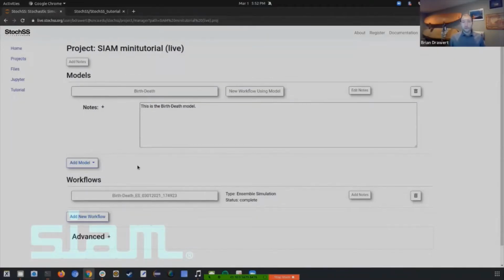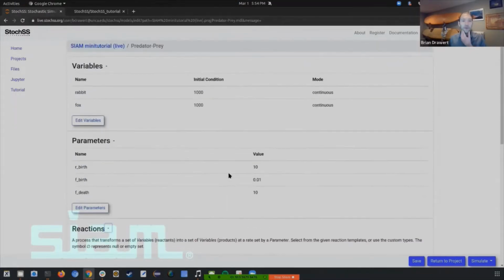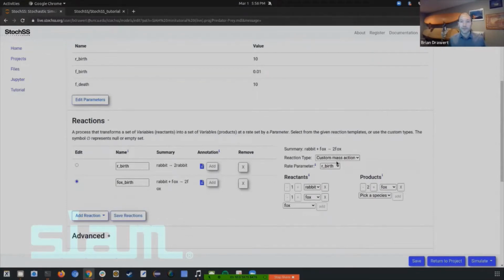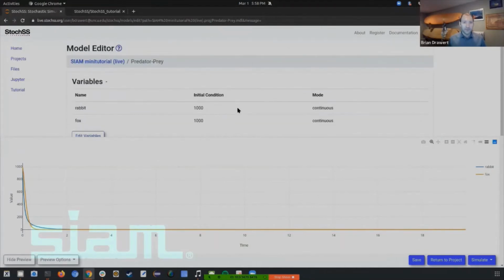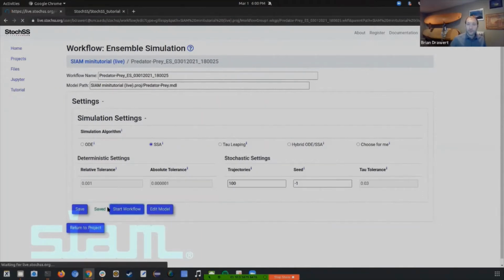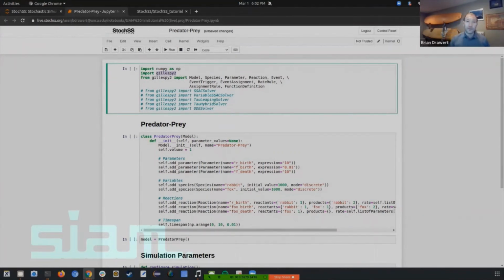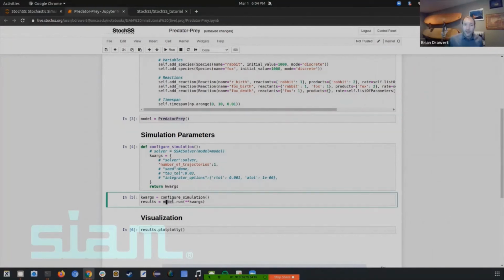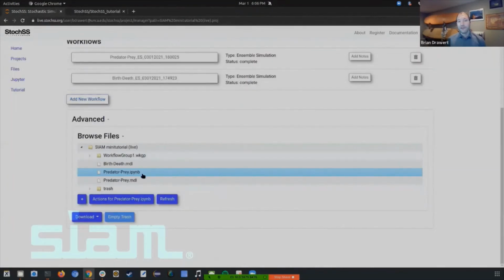StochSS Live! tutorial at SIAM CSE 2021 (part3)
StochSS Live! Tutorial given at the SIAM CSE 2021 conference.  Presenters:  Linda Petzold (UC Santa Barbara), Brian Drawert (UNC Asheville), Andreas Hellander (Uppsala University), Fredrik Wrede (Uppsala University), Prashant Singh (Umeå University).

Part 3: Lab 2: Predator-Prey